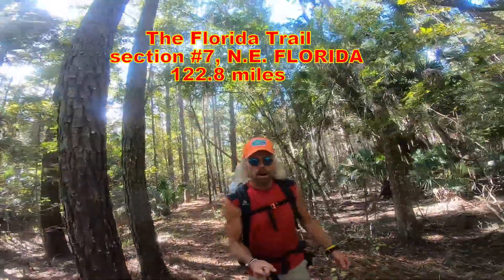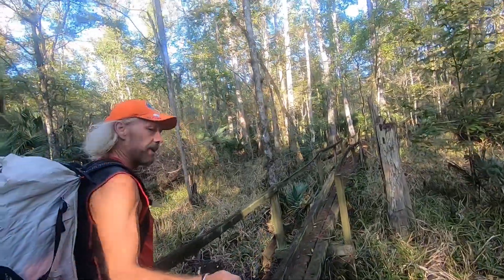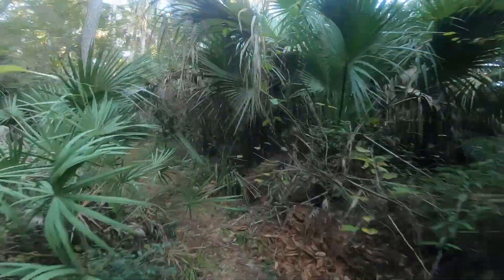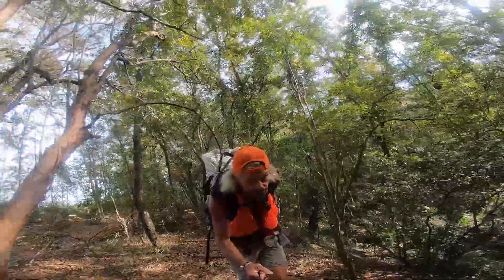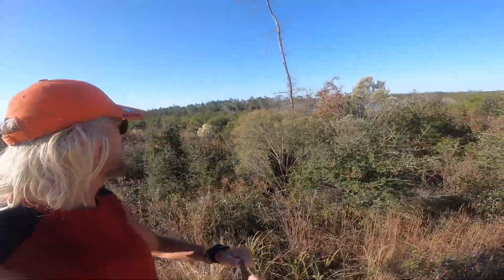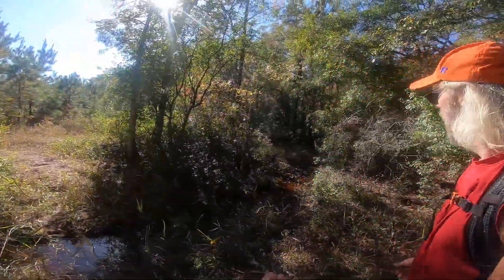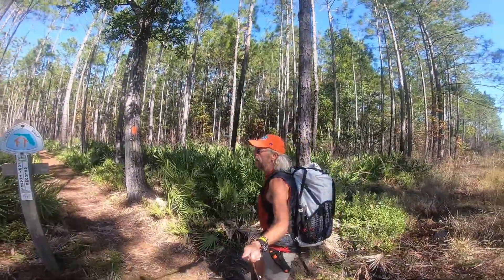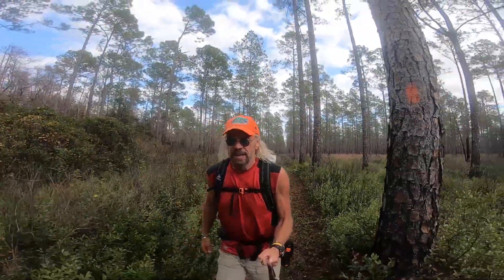Florida Trail #7 - N E Florida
The Florida Trail Thru Hike, section North East Florida